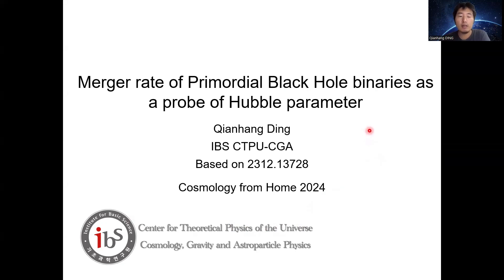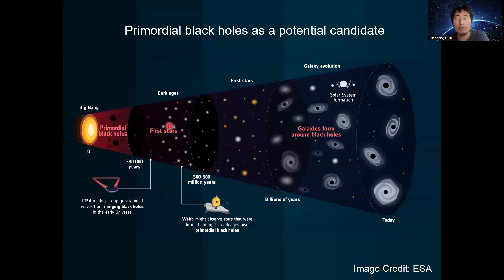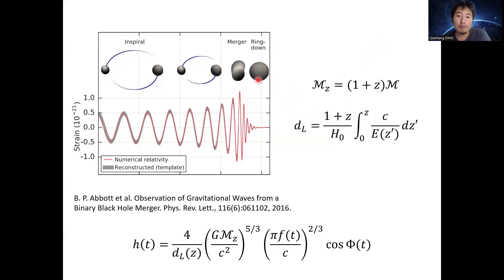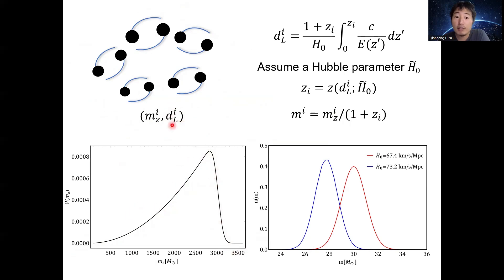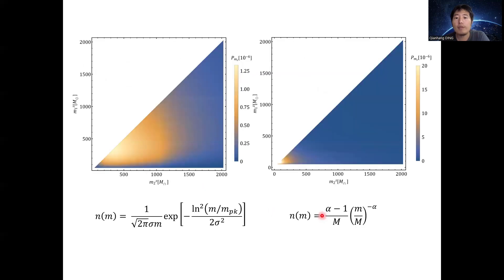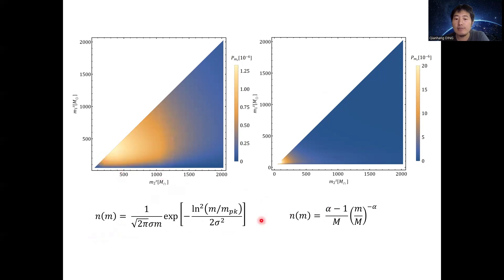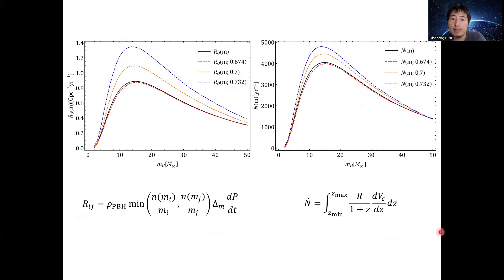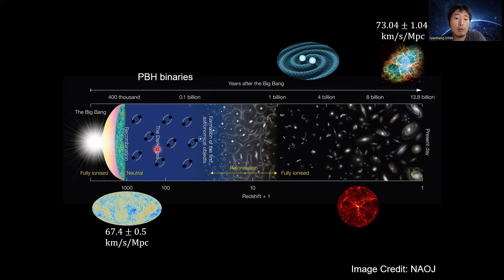Qianhang Ding | The Merger Rate of Primordial Black Hole Binaries as a Probe of Hubble Parameter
Talk title: The Merger Rate of Primordial Black Hole Binaries as a Probe of Hubble Parameter
Speaker: Qianhang Ding

Talk abstract:
We propose that the merger rate of primordial black hole (PBH) binaries can be a probe of the Hubble parameter by constraining the PBH mass function in the redshifted mass distribution of PBH binaries. In next-generation gravitational wave (GW) detectors, the GWs from PBH binaries would be detected at high redshifts, which gives their redshifted mass and luminosity distances. From a number of detected events, the redshifted mass distribution of PBH binaries can be statistically obtained, and it depends on the PBH mass function and the redshift distribution of detected PBH binaries. The PBH mass function can be inversely solved by applying the gradient-descent method in the relation between redshifted mass distribution and redshift distribution. However, the construction of redshift distribution requires an assumed Hubble parameter in a background cosmology to extract the redshift from luminosity distances, which causes the solved PBH mass function to also depend on the assumed Hubble parameter. To determine the Hubble parameter, the merger rate of PBH binaries constrains on this Hubble parameter-dependent PBH mass function by comparing the calculated merger rate distribution with the observed one, and the best-fit result produces an approximate mass distribution of the physical PBH mass function and pins down the Hubble parameter.